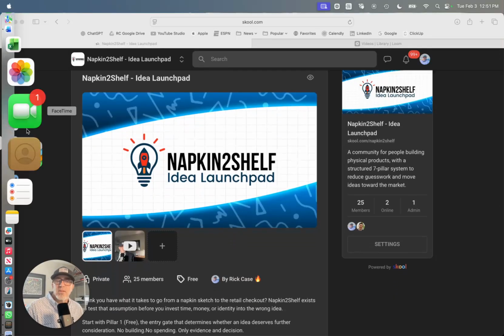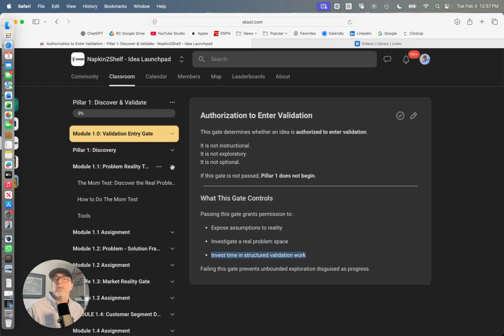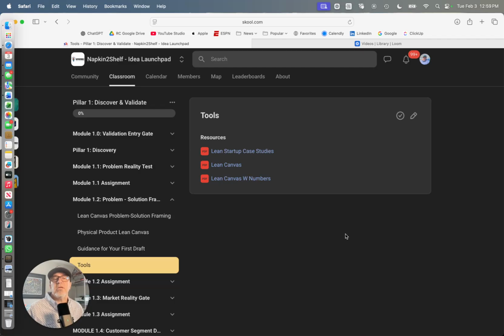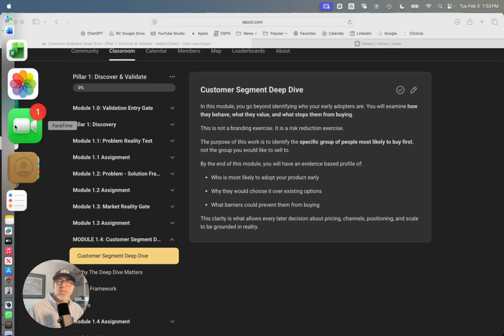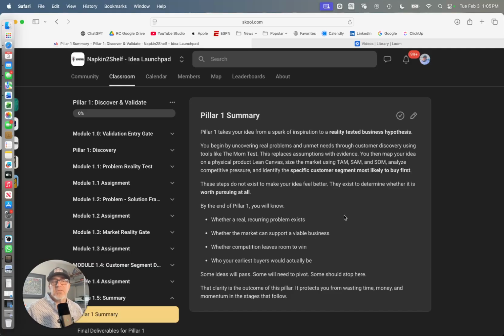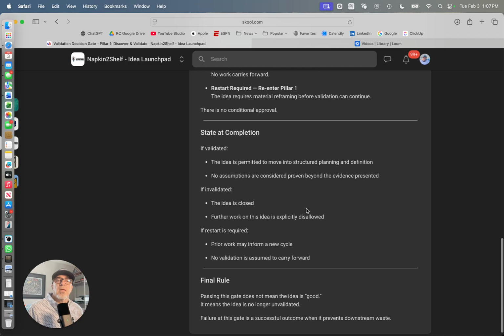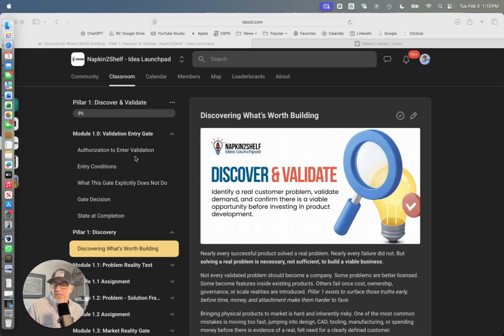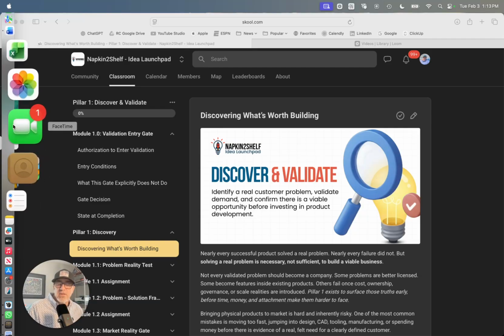Product Validation for Founders: How to Decide If an Idea Is Worth Building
Most product ideas fail not because of execution - but because they were never properly validated.

In this video, I walk through Pillar 1 of the Napkin2Shelf system, a structured decision framework designed to help founders, inventors, and product builders determine whether an idea is actually worth pursuing before investing money, manufacturing time, or momentum.

Napkin2Shelf is not a course. It’s a decision system built around real-world gates used in consumer product development, manufacturing, and commercialization. Pillar 1 focuses on validating the problem, the customer, and the market reality - not pitching a solution or jumping to production.

This walkthrough is especially relevant if you are:
• Working on a consumer product, physical product, or invention
• An inventor or founder unsure whether your idea is viable
• Exploring product validation, customer discovery, or market fit
• Considering manufacturing, tooling, or sourcing but want clarity first
• Tired of “just build it and see” advice

In Pillar 1, a clear stop decision is a valid and successful outcome. The goal is not progress for its own sake - it’s evidence-based clarity.

What this video covers:
• How Pillar 1 fits into a 7-pillar product decision system
• What product validation actually means (and what it doesn’t)
• Common mistakes founders make before validating demand
• How to use structured discovery instead of gut feel
• When stopping early is the smartest move

If you’re searching for guidance on product validation, inventing, consumer product development, manufacturing readiness, or founder decision-making, this video is designed to give you a grounded, practical starting point.

Inside the community, you’ll find the full 7-pillar Napkin2Shelf system, including discovery, qualification, execution authorization, production, and post-launch optimization -  all gated by evidence, not hype.